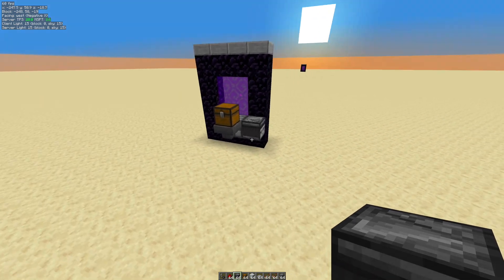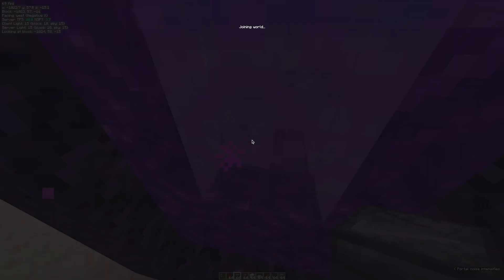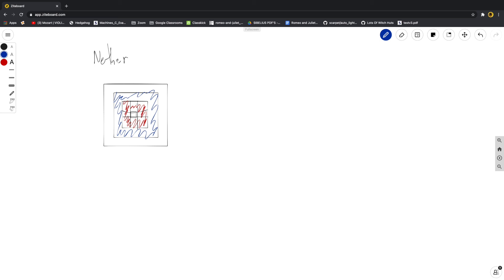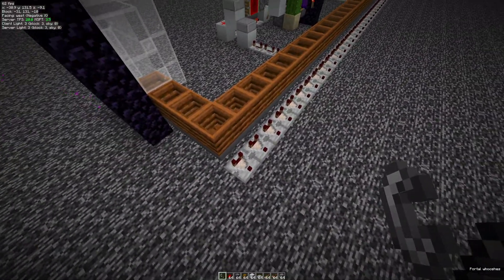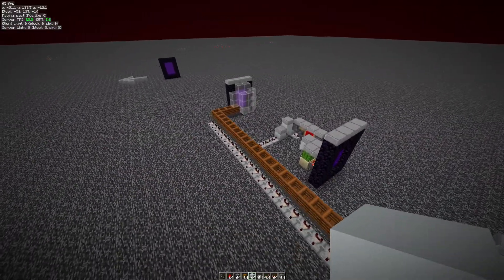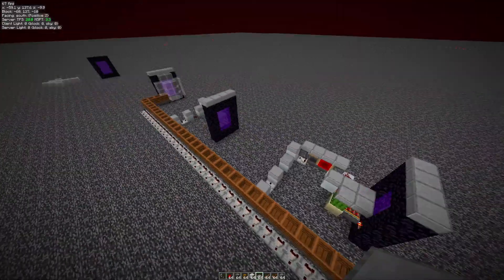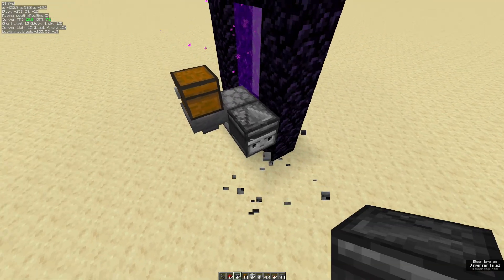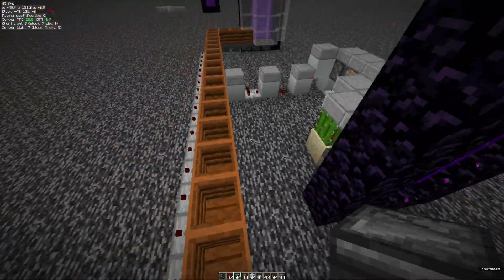How To Transport Items Thousands Of Blocks Without A Player | Redstone Essentials #2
Here I will show how you could transport items very large distances without a player (meaning that the contraption it loads itself). Unfortunately, I don't think you could make it instant because it takes a few ticks for the chunk loaders to activate.